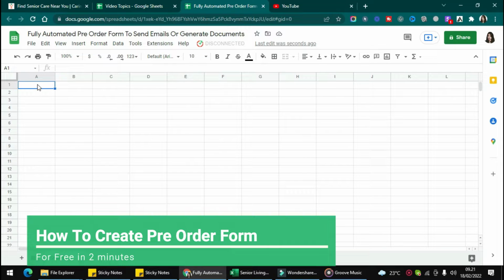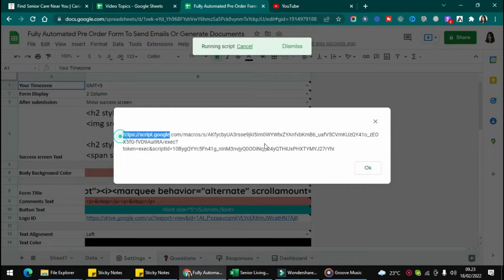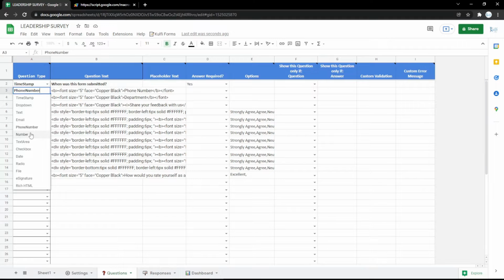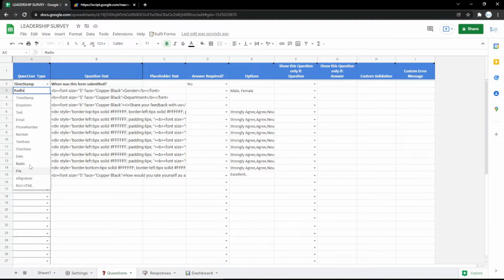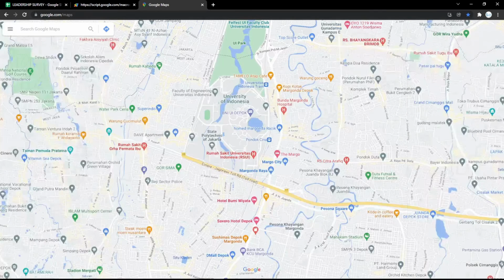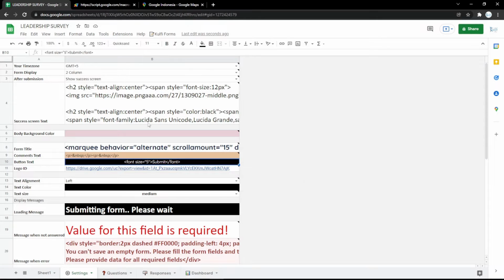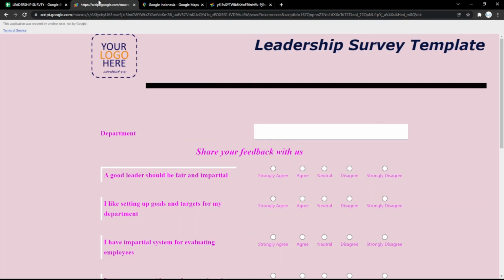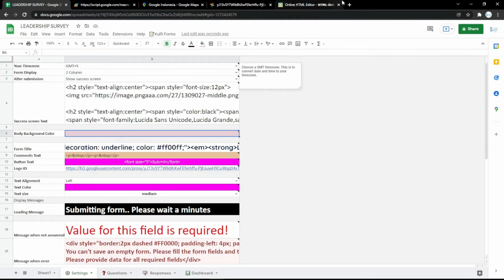Fully Automated Pre Order Form To Send Emails Or Generate Documents